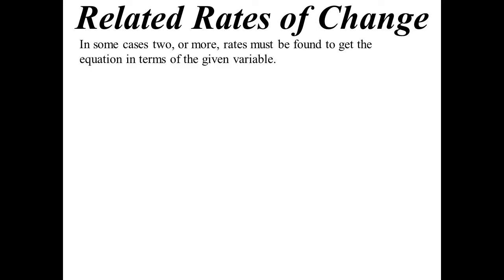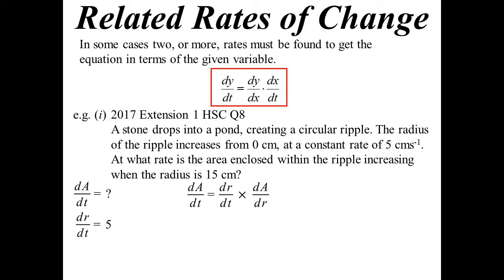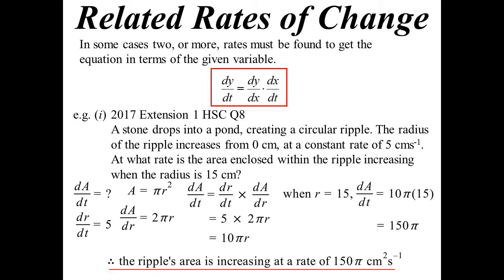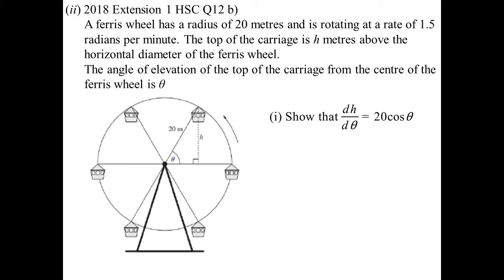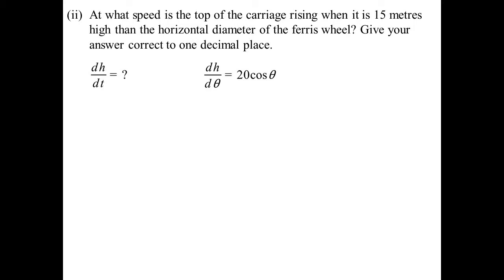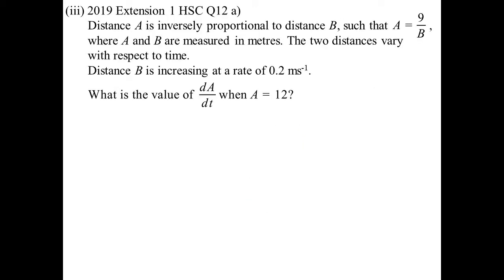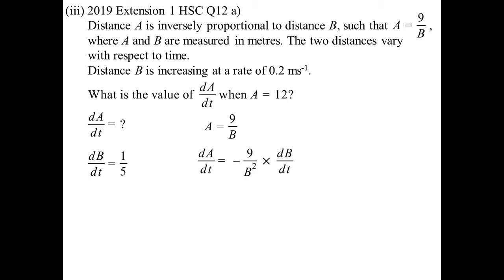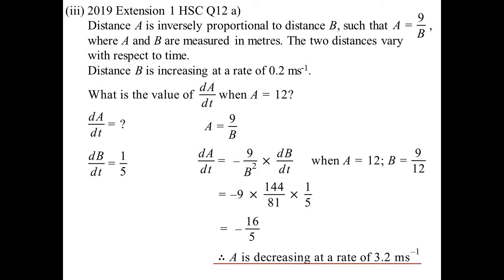12X1 T11 05 related rates 2021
Combining two or more rates to find information about another rate